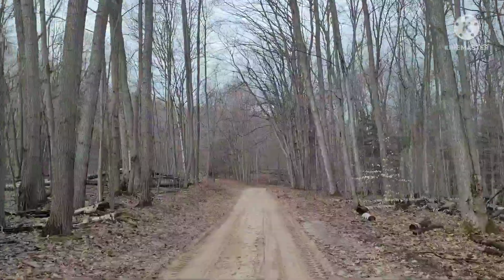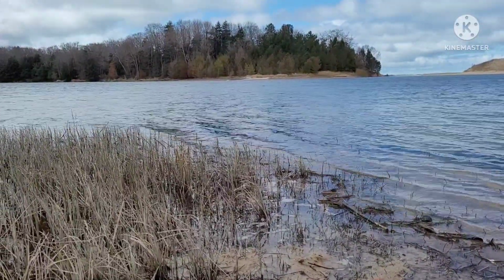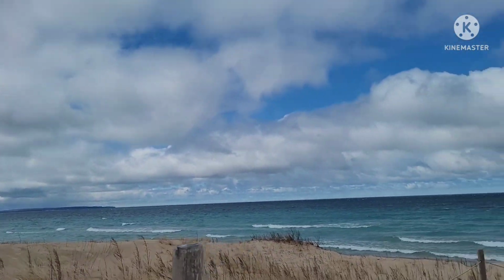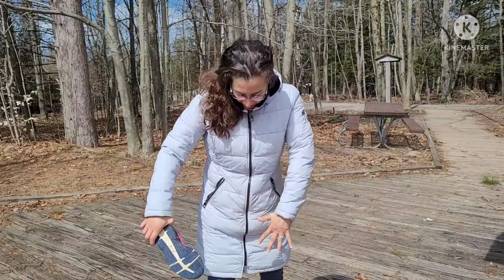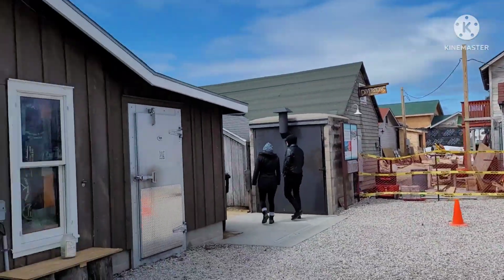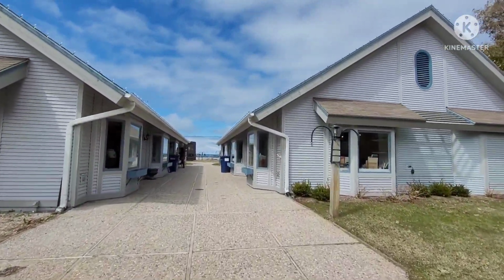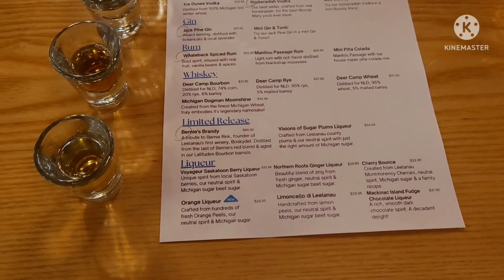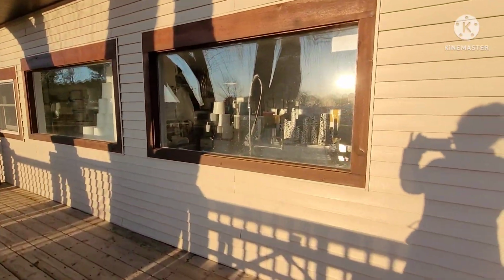Part 4: Traverse City Must See - Hidden Spot in Michigan - Must See Michigan - Traverse City Tour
I will be showing you the hidden secrets of northern Michigan near Traverse City.

What to do in michigan
where to go in michigan
best of michigan
where to visit michigan
best of michigan
best cities in michigan
tour michigan
must see michigan
must visit michigan